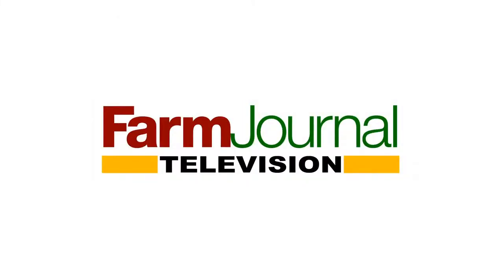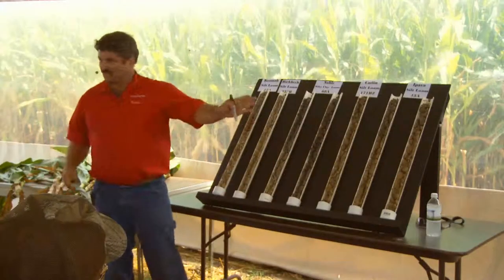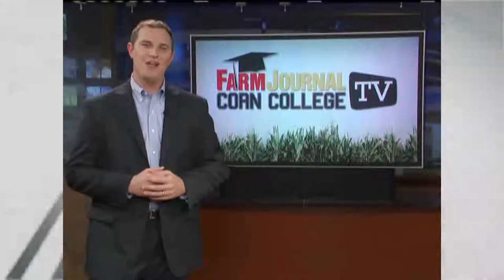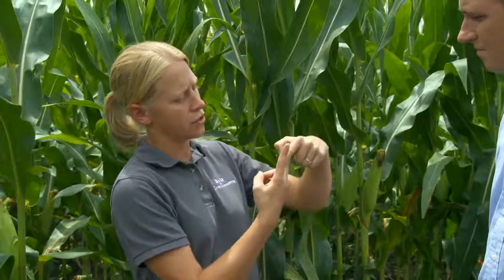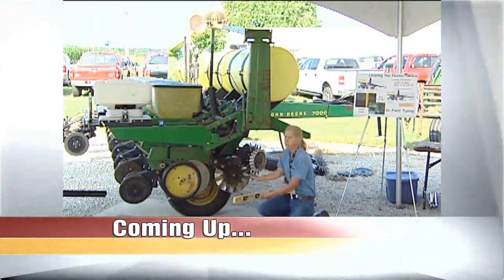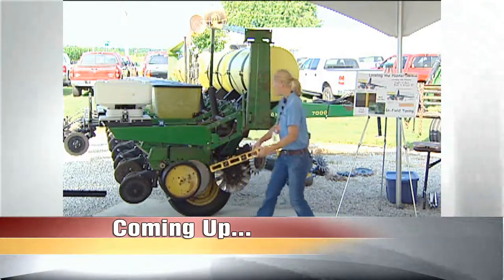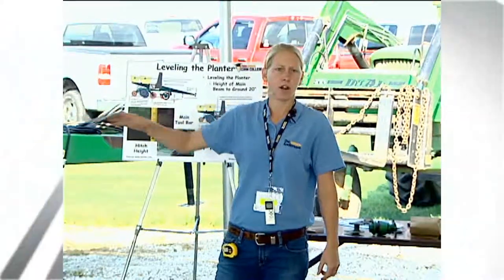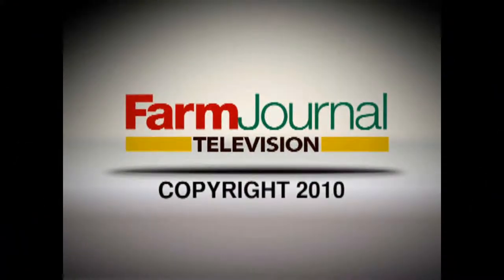Corn College TV: Season1 - Ep4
Agronomists tackle the biologics of soil, soil testing for success, and how to keep the planter pass sacred.